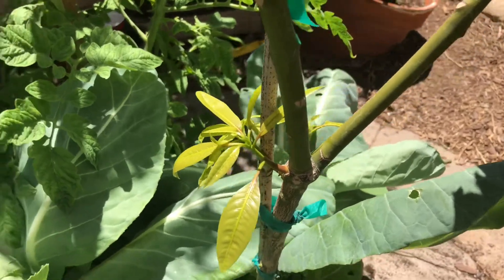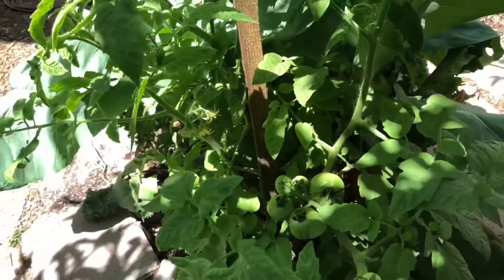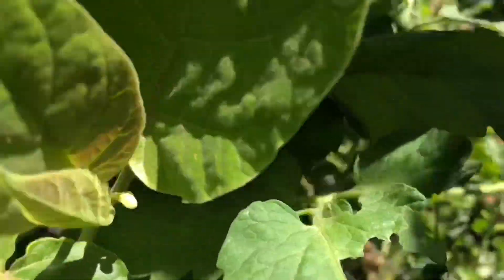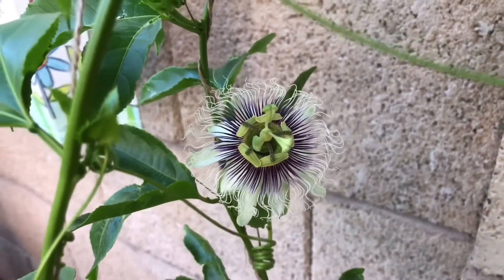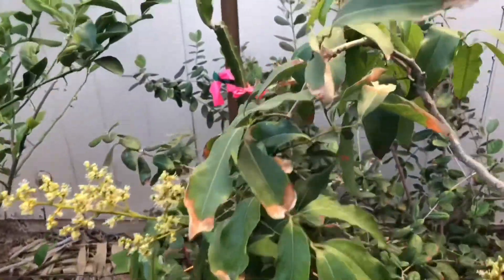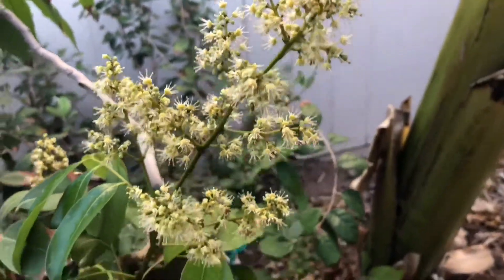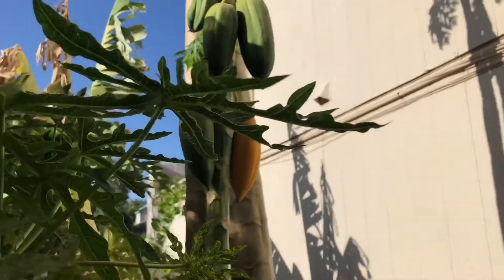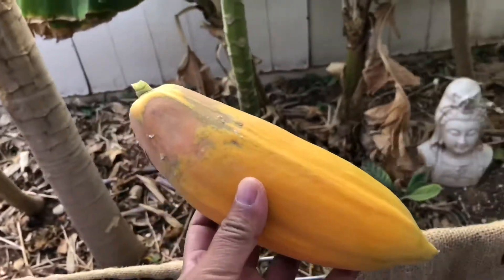Pineapple Tomatoes, Papaya, Passion Flowers & Lychee